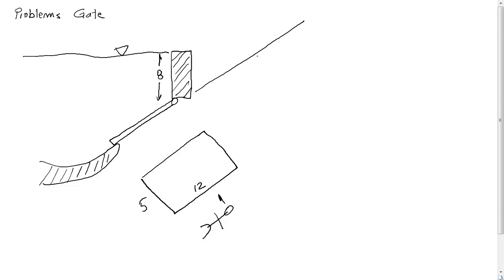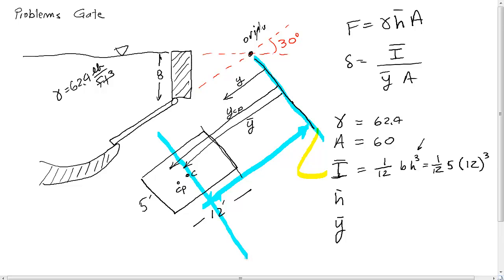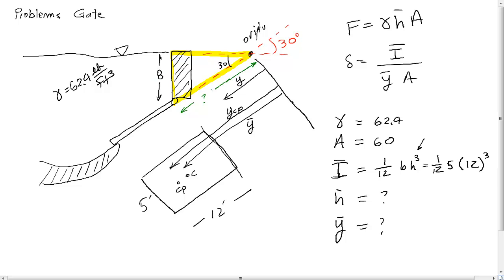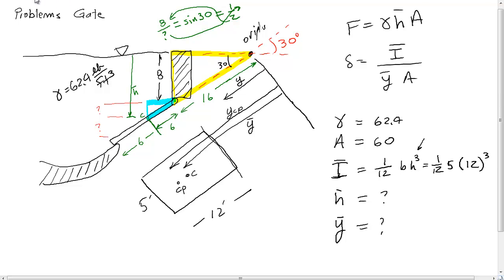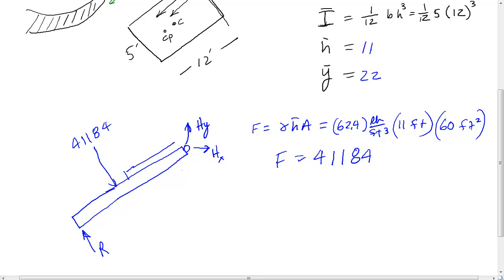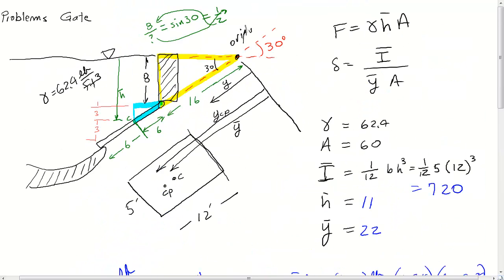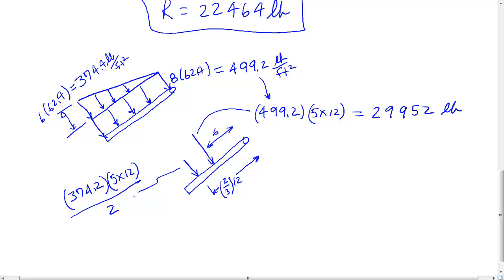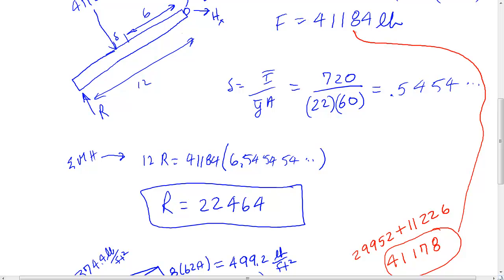Lecture 05 Module 02 (General Gates ...) (T05)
General Gates